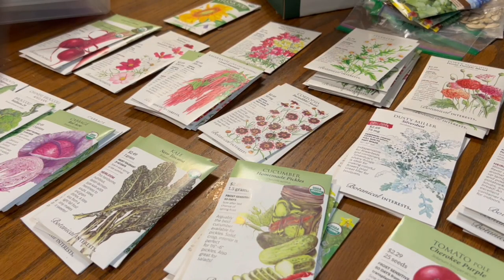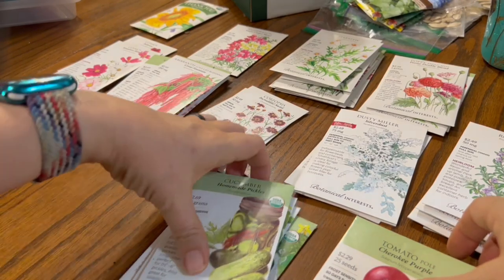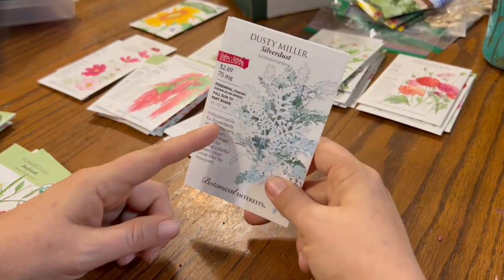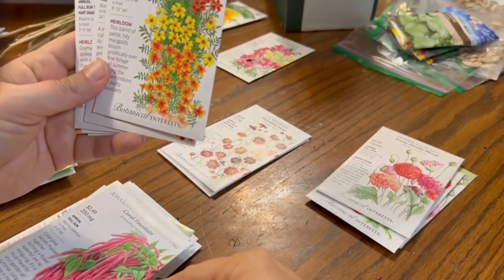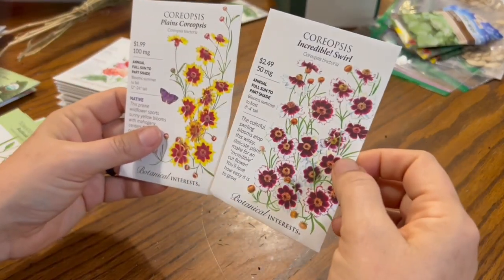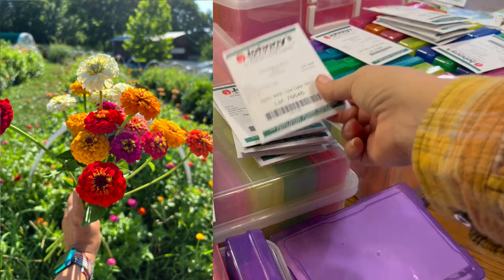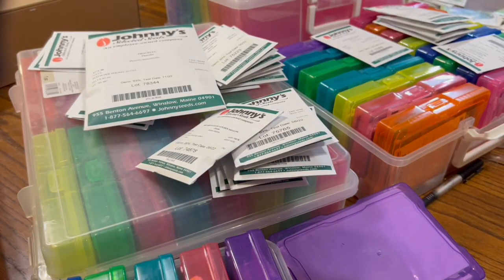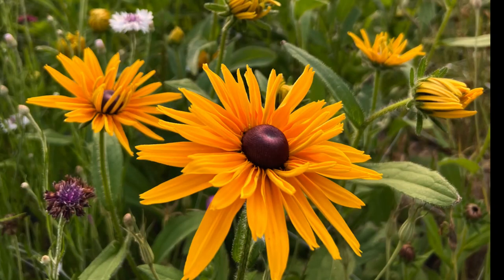Our BIGGEST Seed order EVER!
Seed haul 2023! A painfully boring video. if you don't care about seeds! I know there have to be more seed obsessed people out there.

ForJars USA Canning Lids -
Use code, GOOSEBERRY10

Wallaby Goods Mylar bags!

Our Amazon Store Front

If you’re looking at Harvest Right Freeze Dryers we’d love your support by using this link!